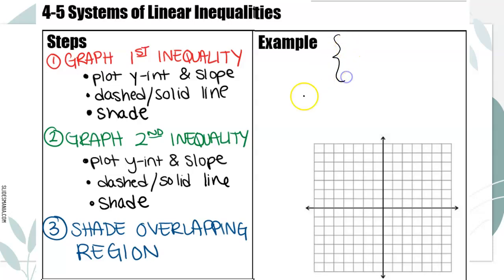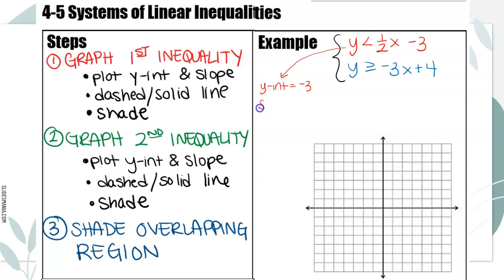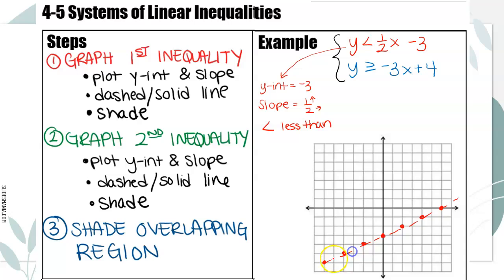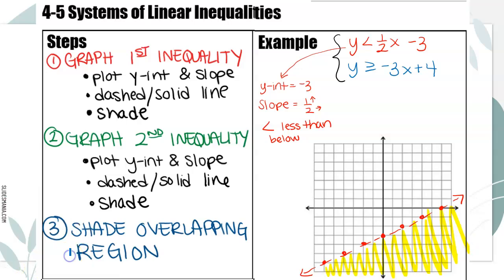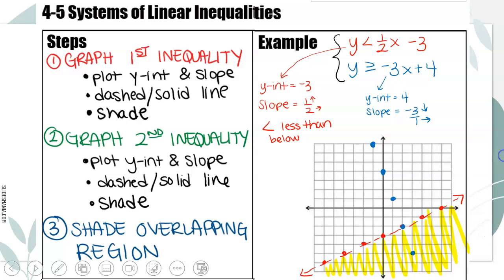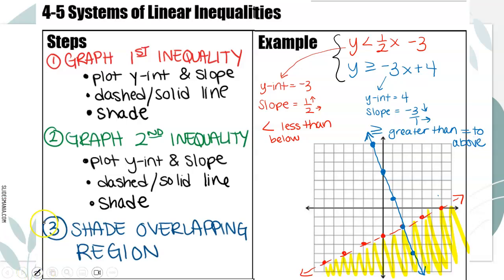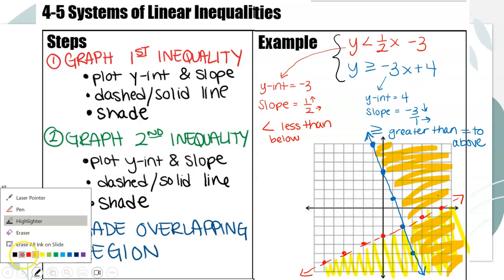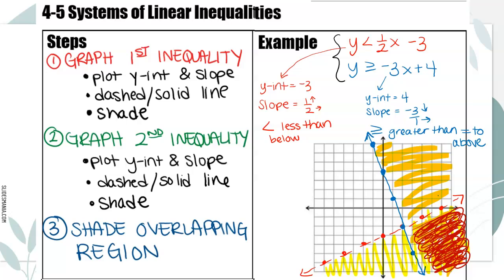4-5 Graphing Systems of Linear Inequalities